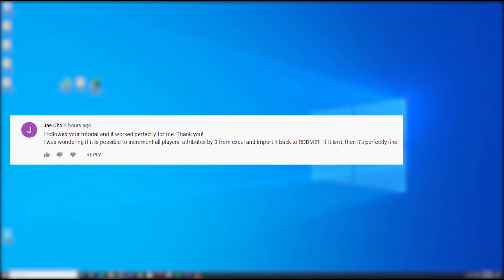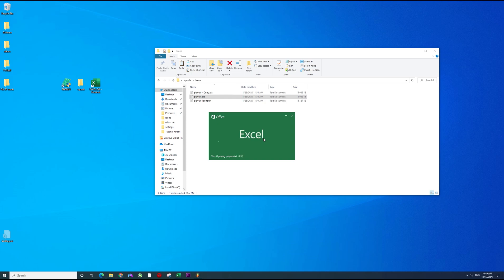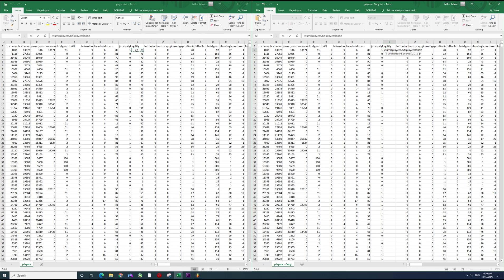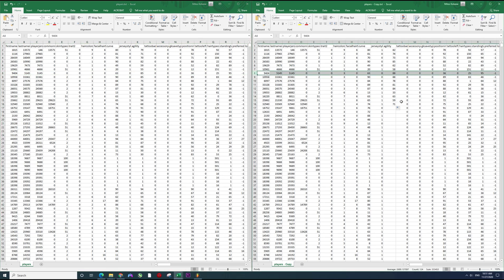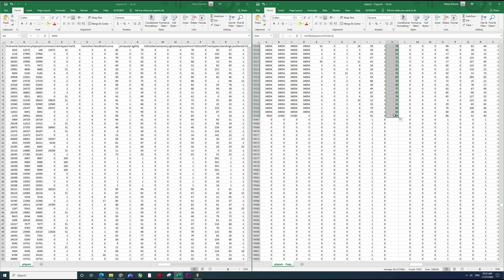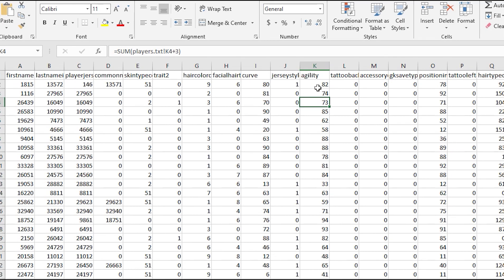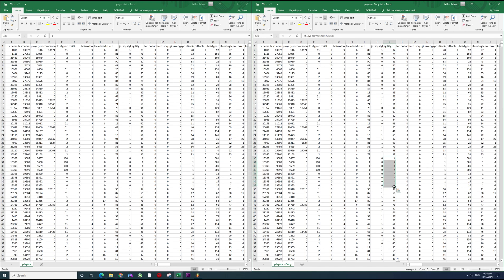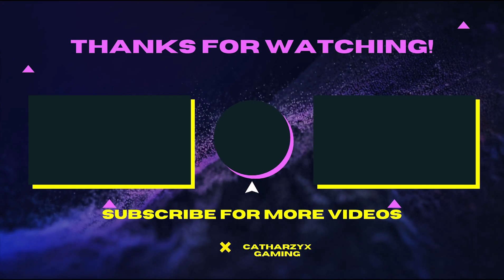FIFA 21 TUTORIAL - Excel and RDBM21 Bulk Editing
Another tutorial for RDBM21, on how to do bulk editing in Excel!

I hope you'll like the video! Enjoy!